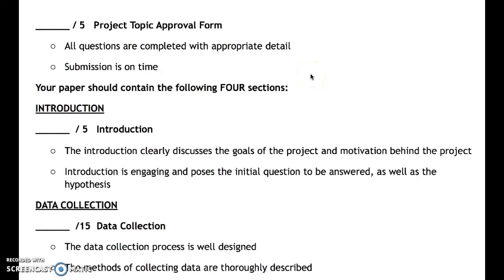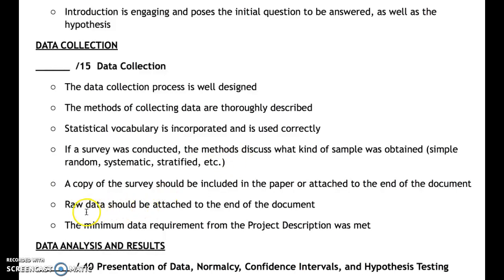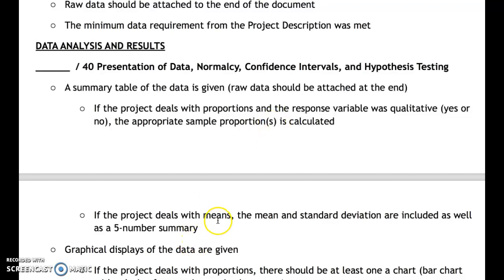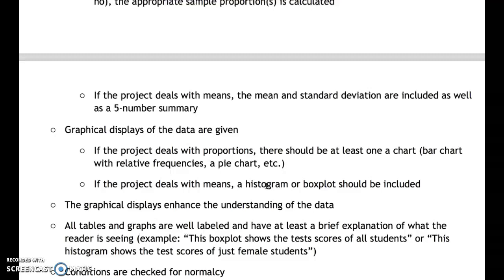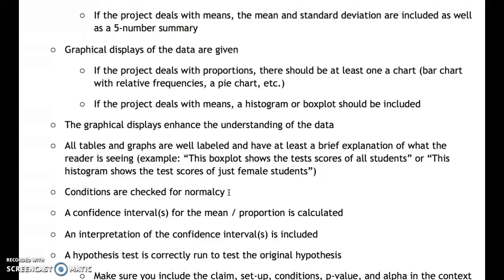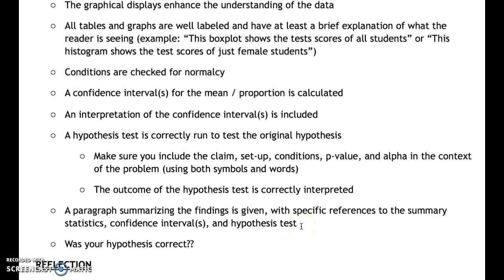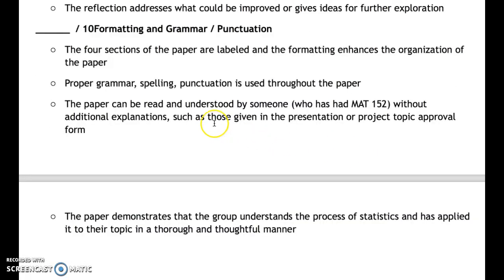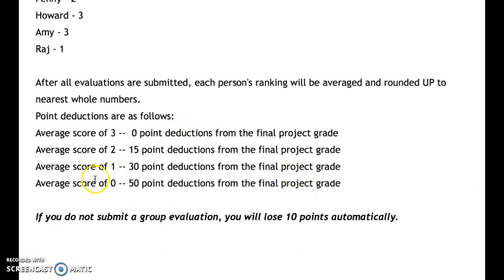Discussion of Project Rubric